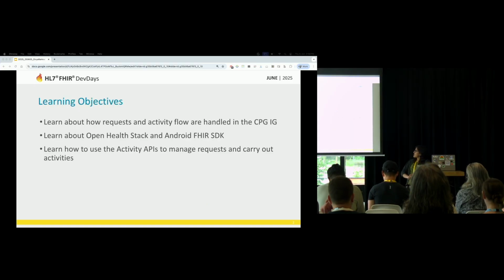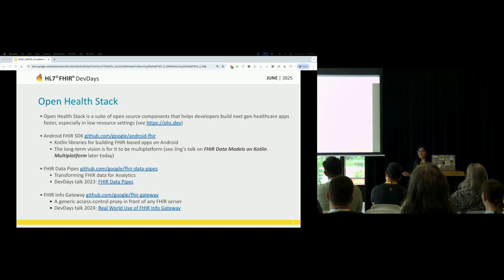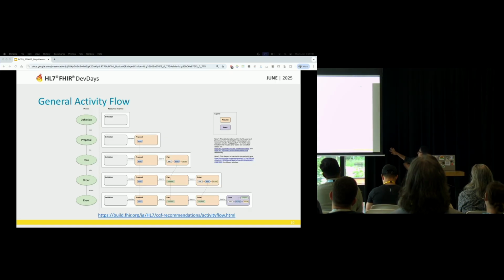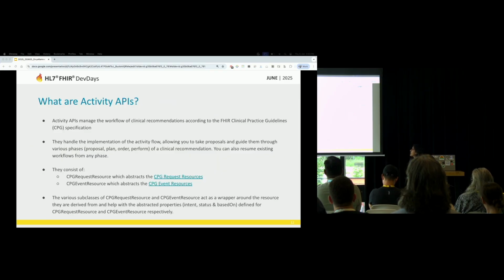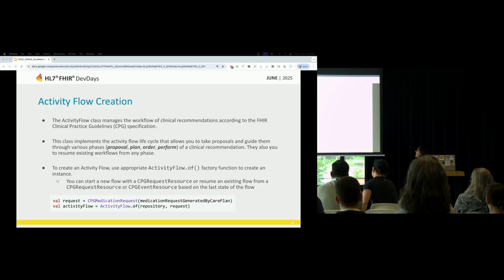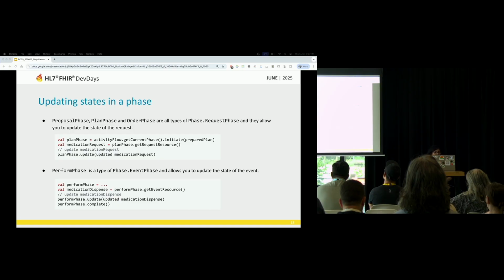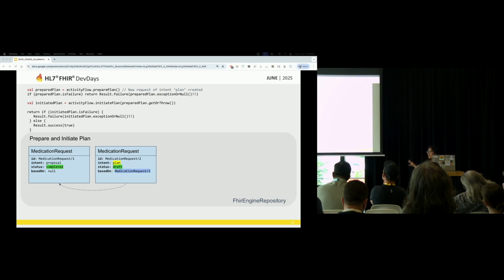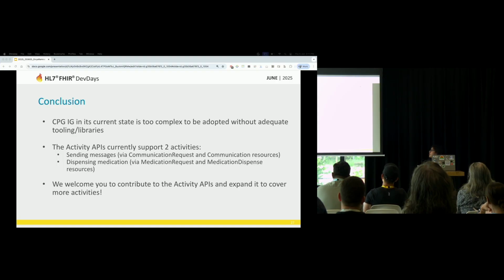Computable Guidelines on Android - Divya Ramnath | FHIR DevDays 2025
Talk description: The FHIR Clinical Guidelines Implementation Guide provides a means of creating a computable representation of a narrative clinical guideline designed to enable the accurate translation of evidence into practice. Bringing this to life via digital solutions requires new capabilities - especially on mobile devices - which are essential for driving a new generation of tools empowering community health workers to deliver evidence-based decision support (as defined by the WHO SMART Guidelines). This presentation delves into the Android FHIR SDK Libraries that have been developed to enable loading, managing and executing the relevant FHIR and CQL content (defined in the IG). It focuses on work done to develop the Knowledge Manager Library that talks to a FHIR Knowledge Repository, the Workflow Library for running the $apply operation (based on an Android CQL Evaluator implementation) and implementation of the Activities API to make it easier to handle activity intent and state changes.